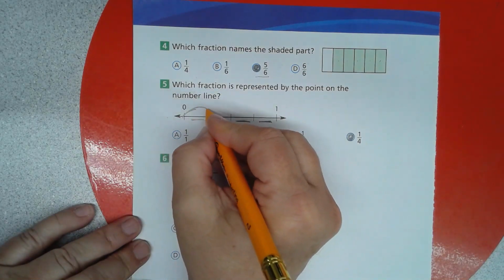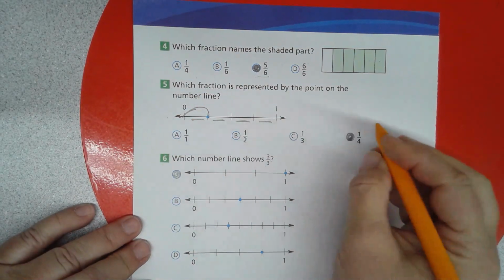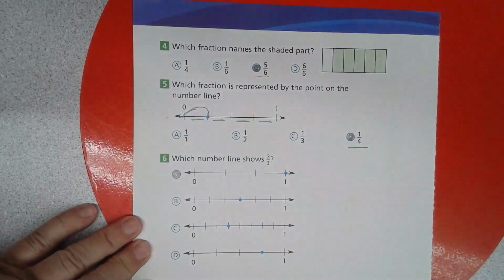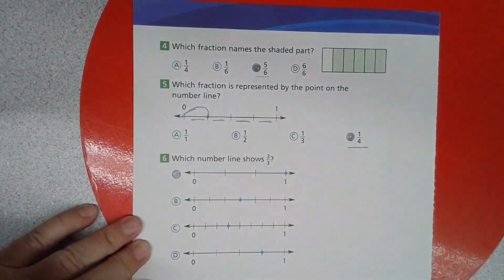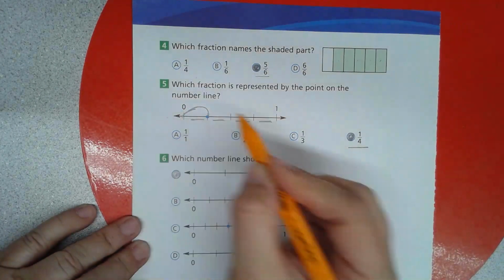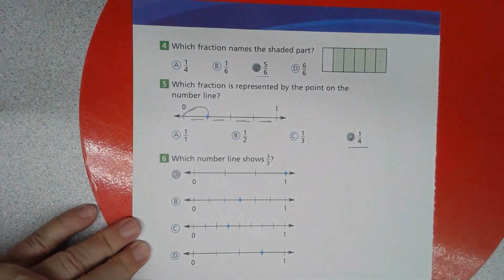Module 13 Review with Answers